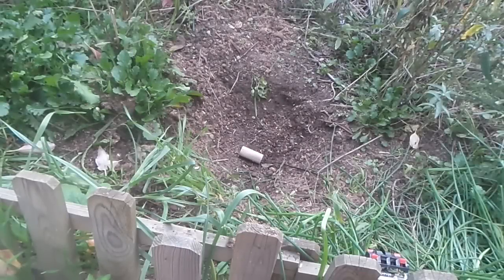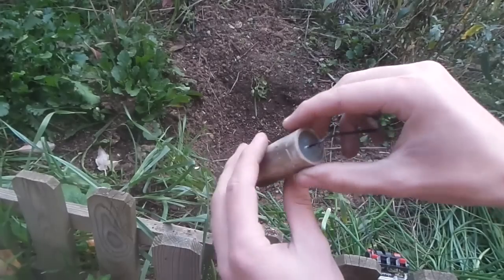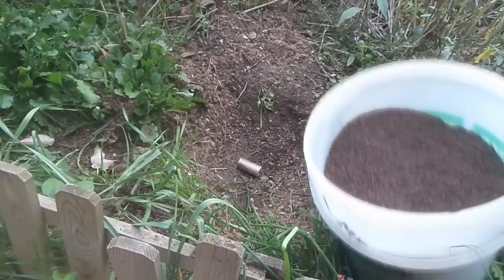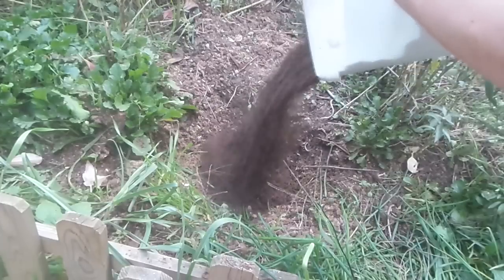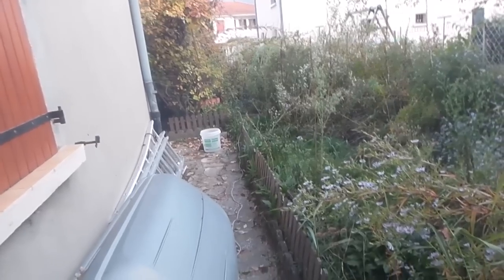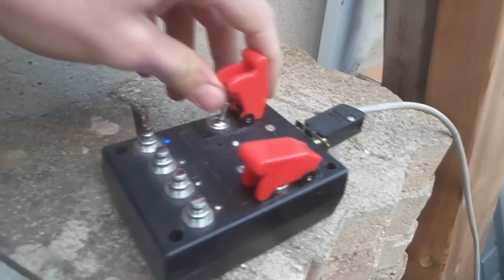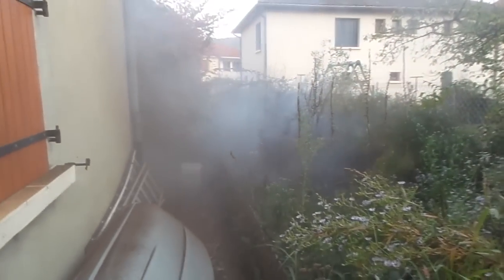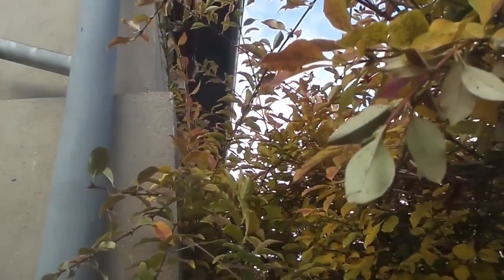Movie special effects - Ground salute bomb hit simulation - Pyro-Build Projects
Here's something a little different. This is how hollywood bomb hits are created. A charge is placed under a pile of debris, and it detonated at a distance, creating an impressive cloud of dirt, making it look powerful and dangerous when it is actually relatively safe. I used 12g (0.42oz) of titanium flash powder and 3.5 kg (7lb) of filtrated soil. I was standing approx 5m (16 ft) from the explosion.
As usual, if you have any questions , put them in the comment section and I would be more than happy to answer x)
Be safe!